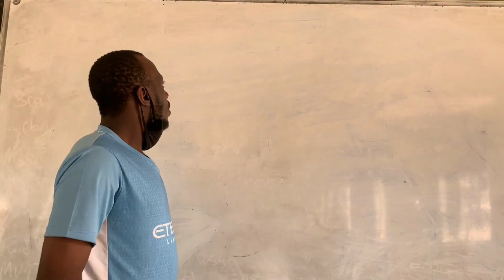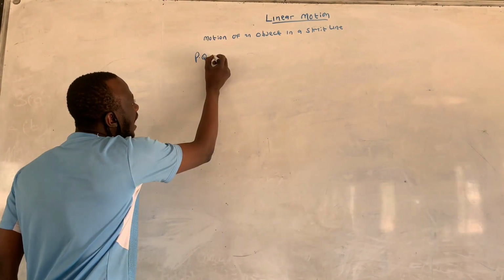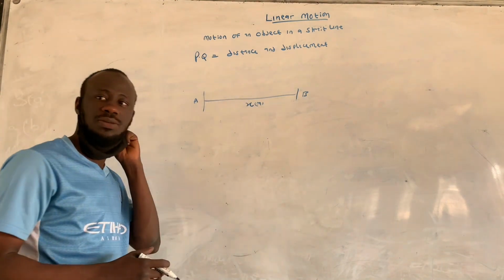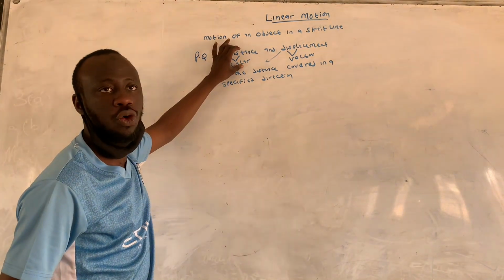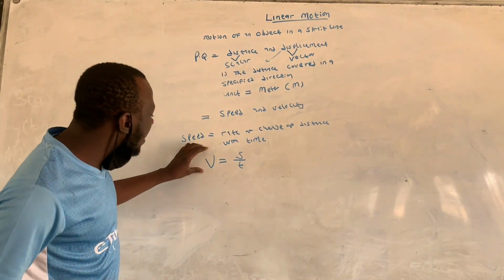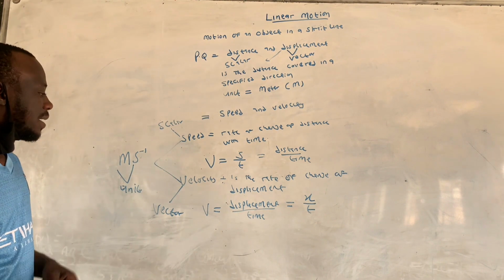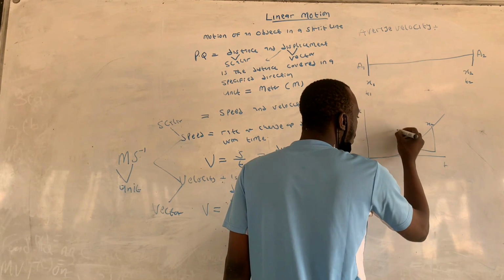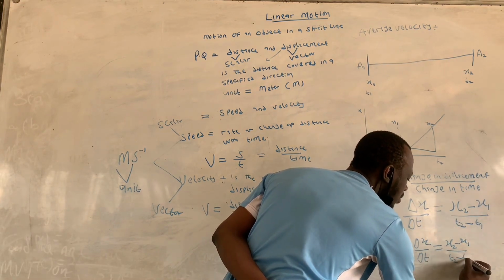linear motion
introduction to linear motion